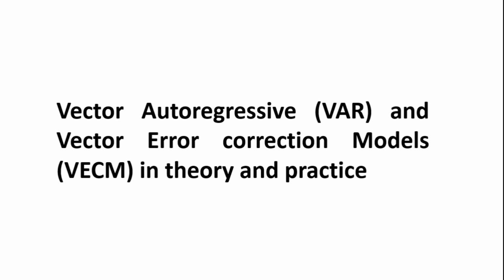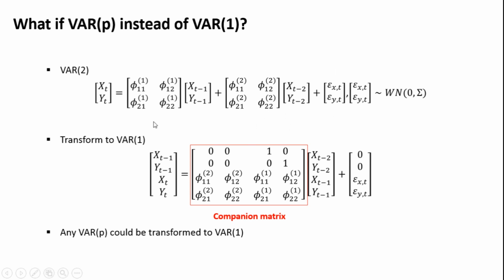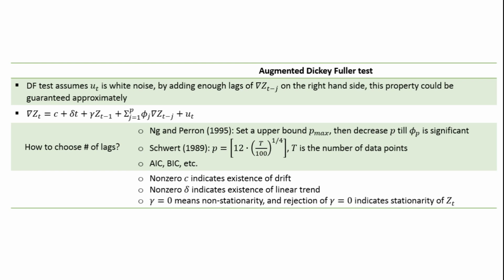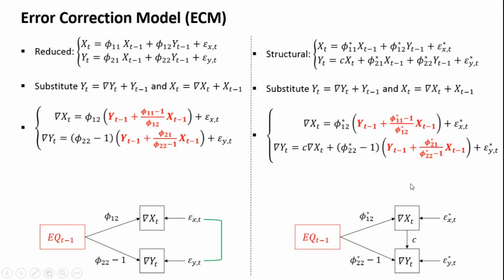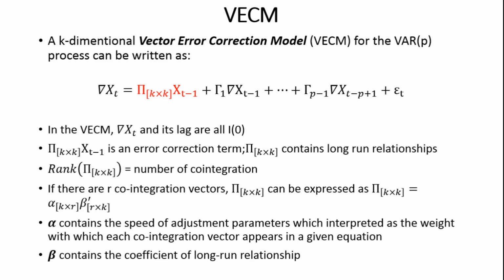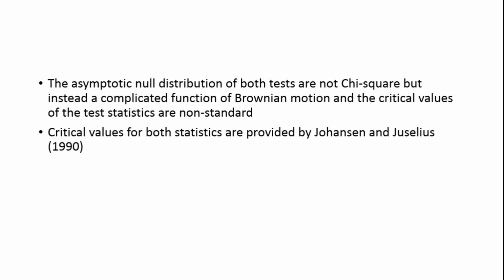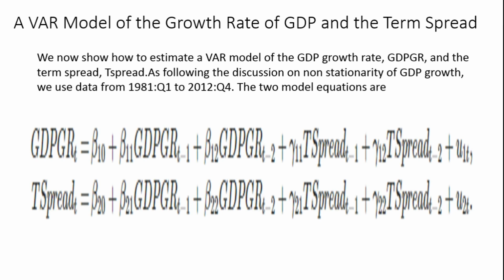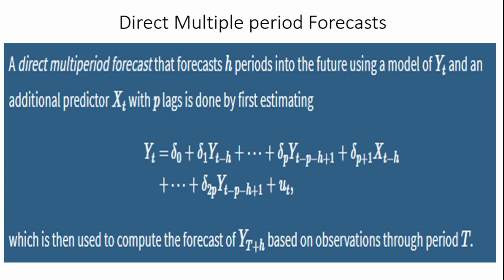Vector Autoregressive (VAR) and Vector Error Correction Model(VECM) in theory and practice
This video presents the theoretical and practical foundation of vector Autoregressive(VAR) and Vector Error Correction Model (VECM) including coefficients estimation, cointégretion test, Engle and Granger test.

 I recommend the following books/articles:

1)-Structural Vector Autoregressive Analysis

2)-Financial Development and Economic Growth: The Bolivian Case: A Granger-causality test and a Vector Error Correction Model (VECM) approach (Anglais) Broché – 14 mars 2012

3)-Competitiveness of Malaysian Exports: Malaysian export competitiveness with China and India: Vector Error Correction Model (VECM) approach (Anglais) Broché – 22 décembre 2011

4)-The Macroeconomic Analysis of Foreign Capital Inflows in Pakistan (Anglais) Broché – 12 avril 2011

5)-Cross Section and Experimental Data Analysis Using EViews (English Edition) 1st Edition, Format Kindle

6)-Advanced Time Series Data Analysis: Forecasting Using Eviews (Anglais) Relié

7)-Economic and Financial Modelling With Eviews: A Guide for Students and Professionals (Anglais) Relié – 1 novembre 2018